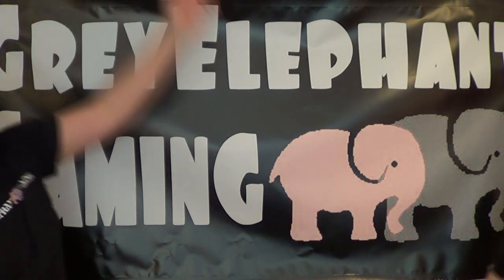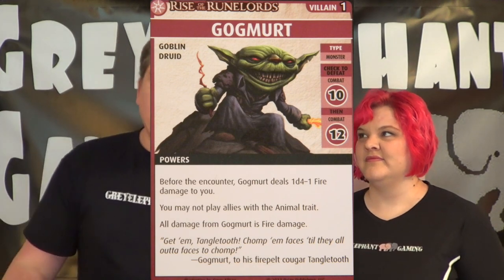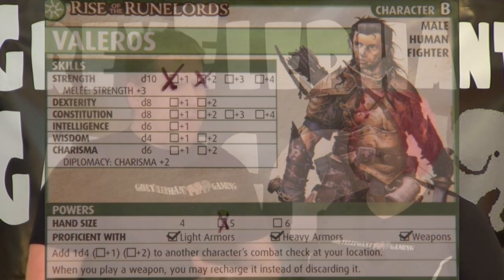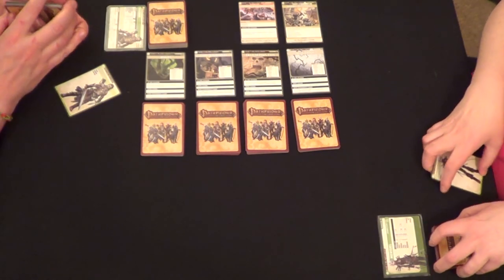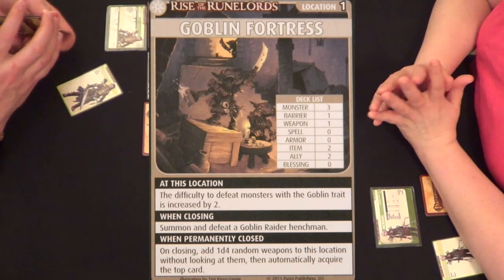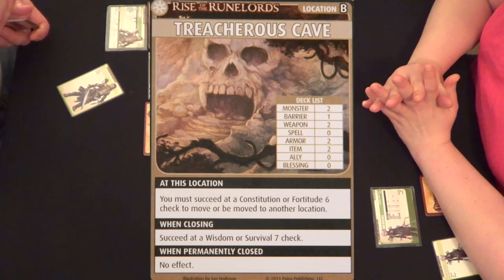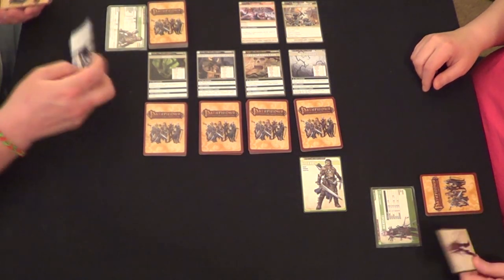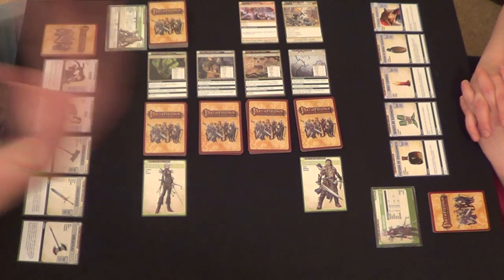GreyElephant Gaming "Live Play" (Approach To Thistletop Part 1) Pathfinder Adventure Card Game